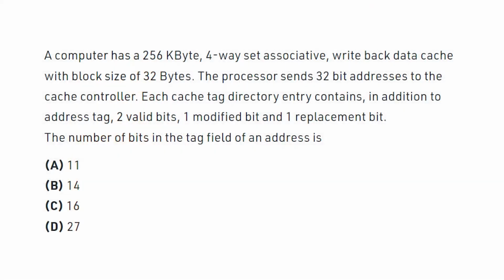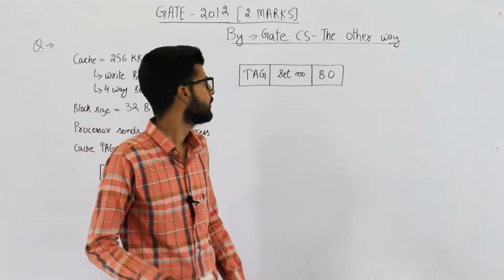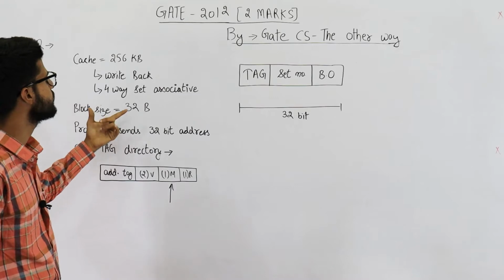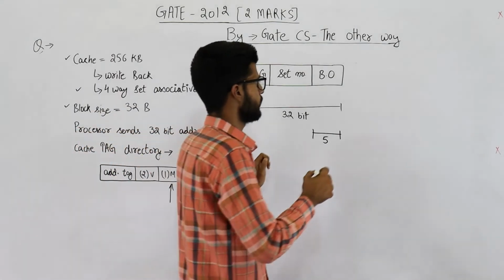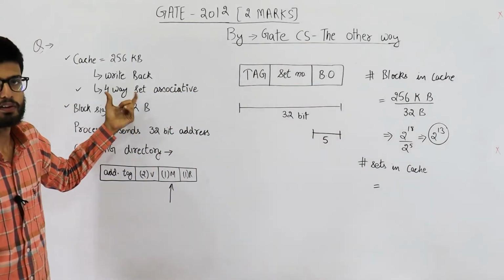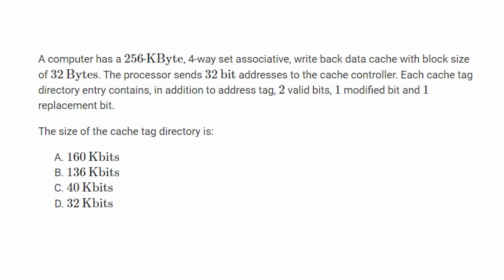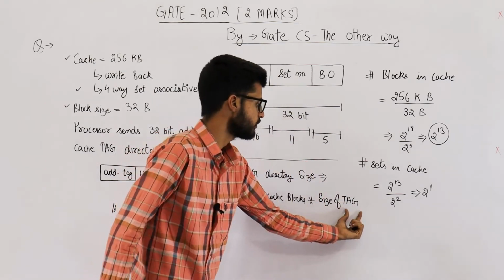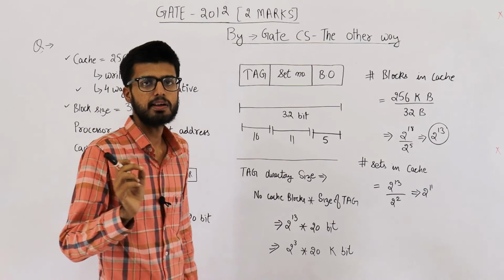Gate 2012 pyq CAO | A computer has a 256 KByte, 4-way set associative, write back data cache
A computer has a 256 KByte, 4-way set associative, write back data cache with block size of 32 Bytes. The processor sends 32 bit addresses to the cache controller. Each cache tag directory entry contains, in addition to address tag, 2 valid bits, 1 modified bit and 1 replacement bit.
The number of bits in the tag field of an address is

(A) 11
(B) 14
(D) 27